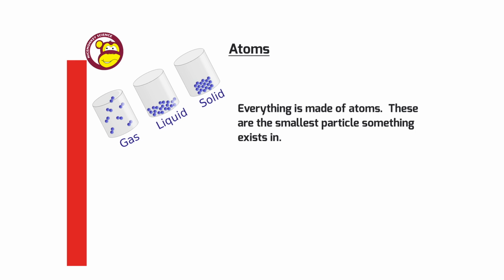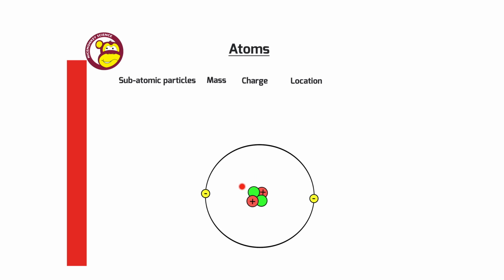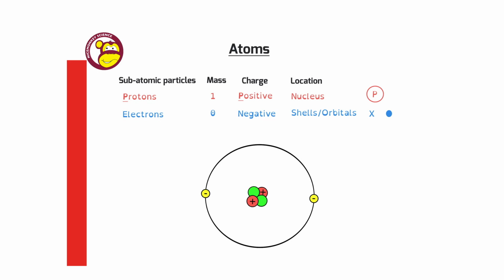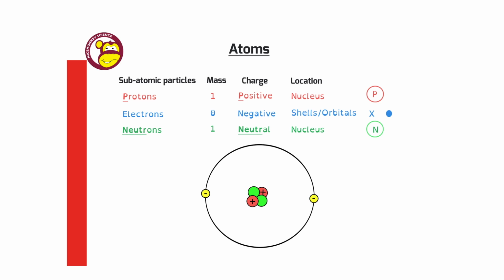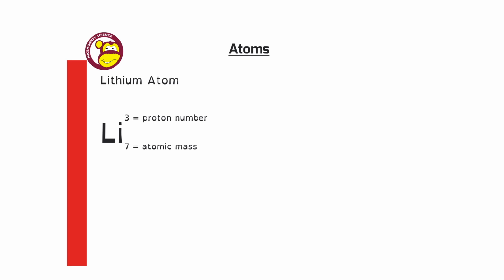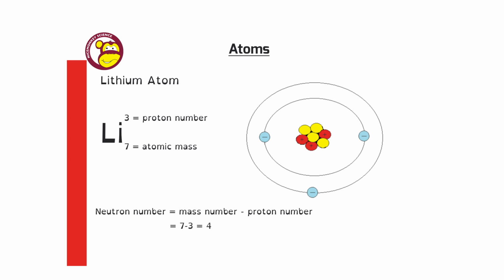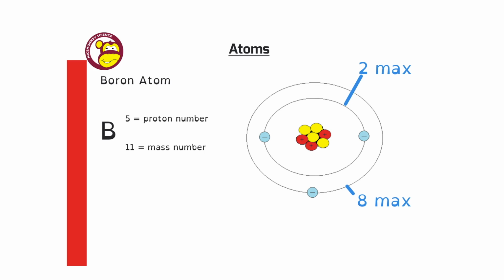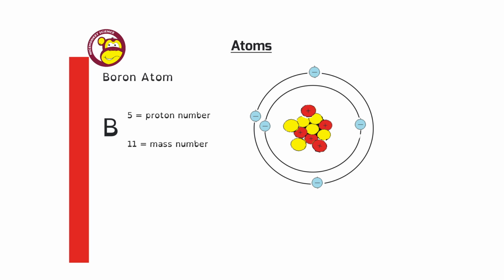Atomic Structure Basics for GCSE Science | Get to know your protons from your electrons and neutrons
Video: This video outlines the basic structure of atoms and the sub atomic particles they are composed of.  It includes the charges of protons, electrons and neutrons and where in the atom they are found. This video also helps you interpret the information in the periodic table to be able to draw atomic structure.

About me and this channel:
Experienced Science Teacher | KS3 | GCSE | KS5 Biology | KS5 Forensic Science |
I am a Science teacher who sees the regular mistakes that students make everyday.

I have also worked out many little ways to help you remember all those difficult to recall parts of Science.

I love supporting students to achieve their very best and my hope for this channel is that there will be lots of stimulating and helpful material to get you the grade they are capable of.

I apologise if there are any mistakes, but I have done my best to ensure they are kept to a minimum.  Please feel free to point them out.